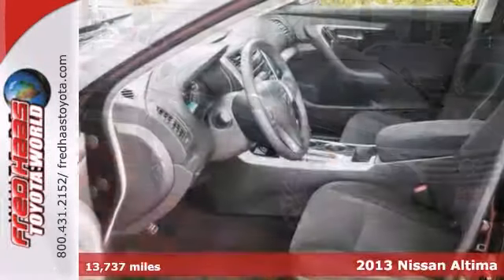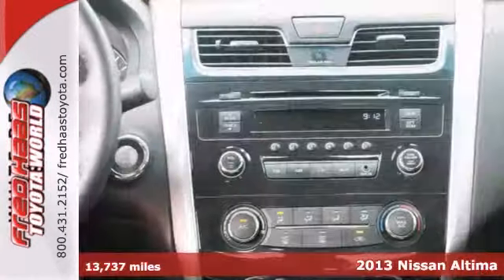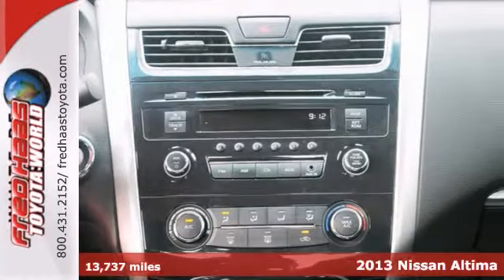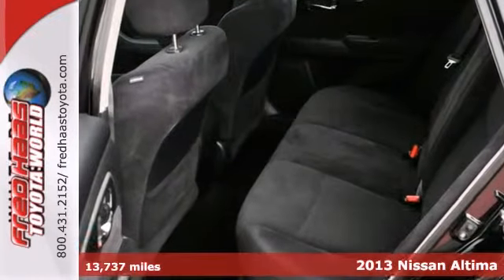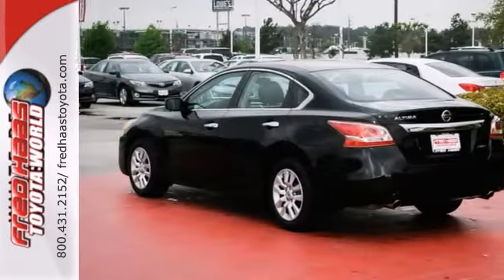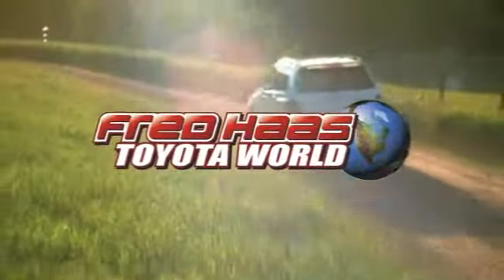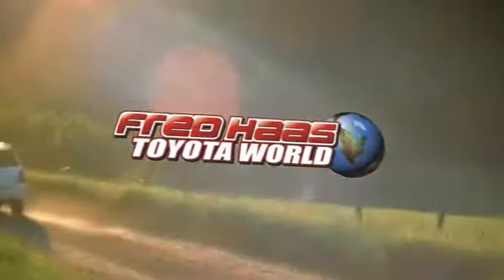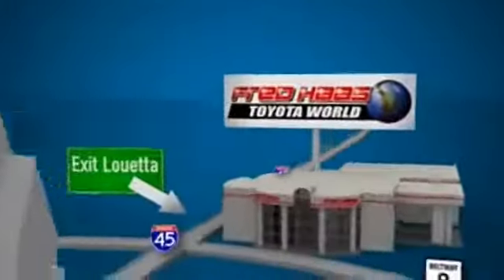2013 Nissan Altima Spring Houston, TX DC150696P - SOLD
Year: 2013
Make: Nissan
Model: Altima
Trim: 4 Door Car
Engine: 2.5L 16-valve I4
Transmission: Cvt
Color: Black
Interior: Black
Mileage: 13737
Stock #: DC150696P
ONE OWNER..CRUISE CONTROL..DEALER MAINTAINED..SERVICE RECORDS AVAILABLE..COMES WITH 2 KEYS 2 REMOTES(if avail.)..LIMITED LIFETIME ENGINE WARRANTY..VERY NICE..MUST SEE..FREE AND CLEAN CARFAX...IF YOU ARE IN THE MARKET FOR A NICE NISSAN ALTIMA 2.5 THEN MAKE SURE YOU COME AND SEE THIS ONE BEFORE YOU BUY.. CALL BEFORE YOU COME..BRING YOUR DRIVERS LICENSE AND INSURANCE..BE READY TO BUY..PRICED TO SELL..SEE YOU SOON!

Address:
20400 I-45 North